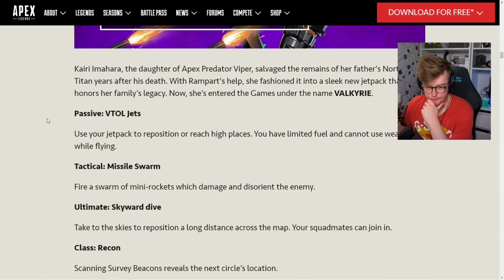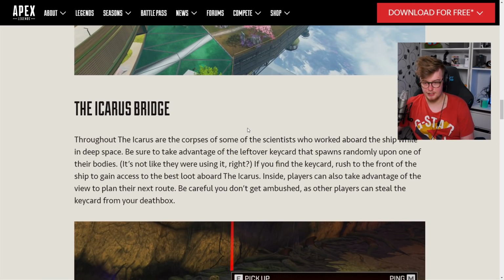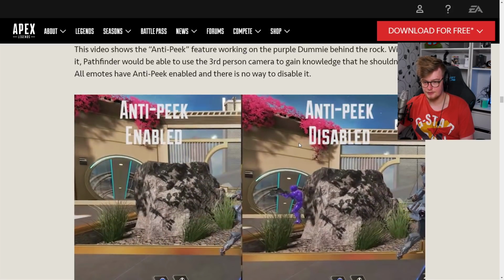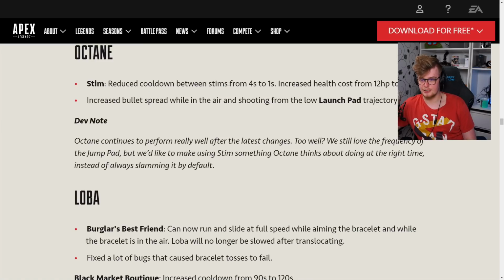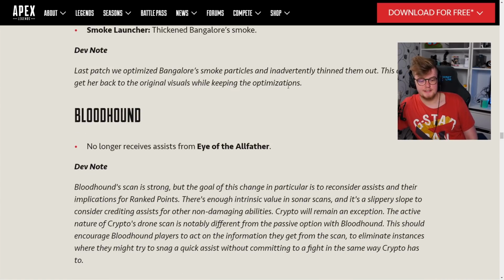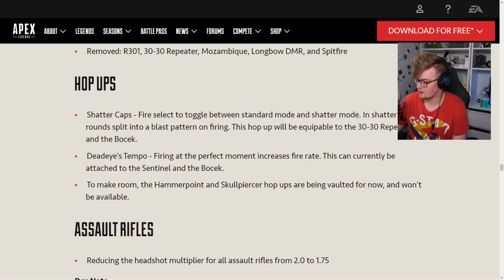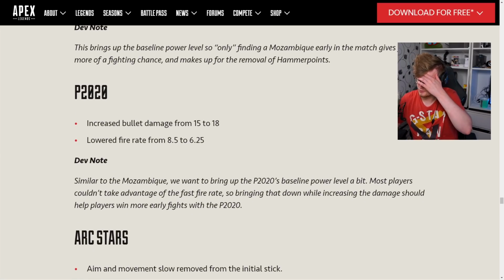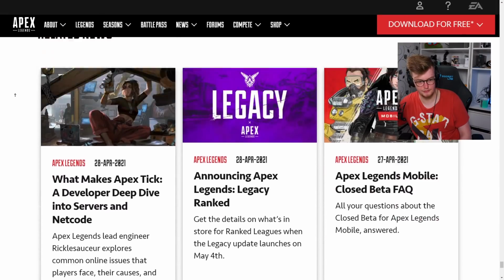APEX IS BACK BABY - Season 9 Patchnotes LIVE REACTION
Like this for More Content!

These daily apex legends season 8 highlights were taken from clips and content on my stream, which you can follow here:

Ottr wasn't a sponsored streamer and doesn't have early access, and decided to make the best out of his position by live reacting to the new apex legends season 9 patch notes, covering the new map changes - the loot vaults - valkyrie and the arenas through Respawn's own patch notes. Ottrontwitch says that there's plenty of potential in this patch and hopefully it will take off and once again become one of the biggest FPS'es in BR history. The new apex legends season - Legacy - features a lot of new features, bug fixes, QOL changes and more. And ottr was there to read them all for you.

There's a new meta to the items, where everyone will drop with an armor just like with that one old LTM - and the loot pools have been changed. There's no mention on whether World's Edge will return or not.

Edited by ViewtifulSHIV